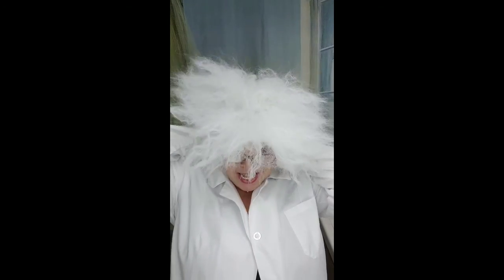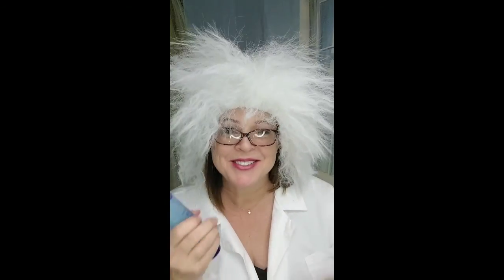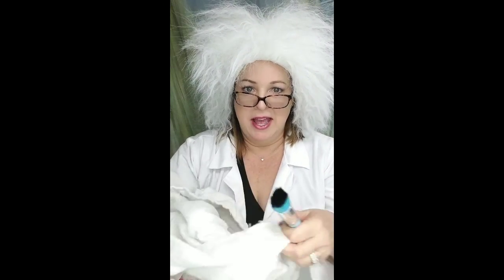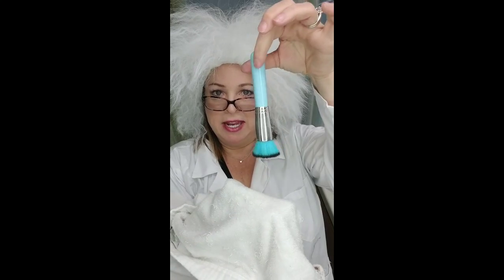Skincare Challenge Day 2 - Clean your brushes